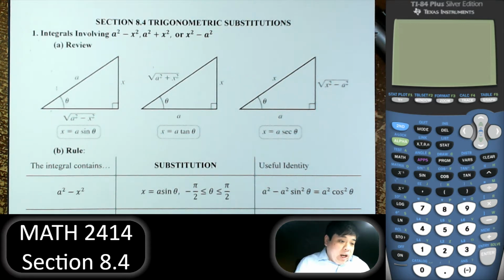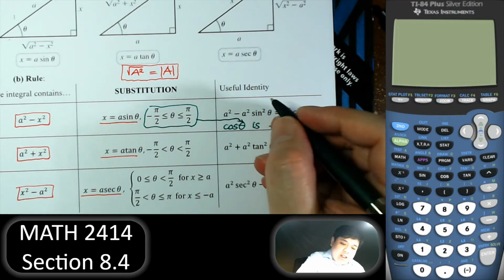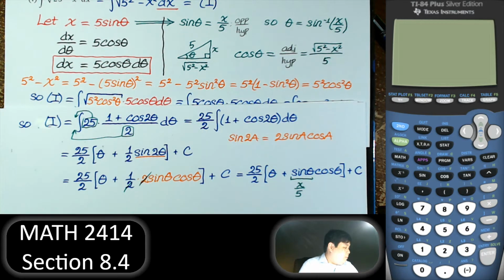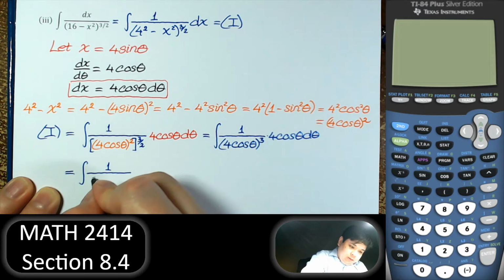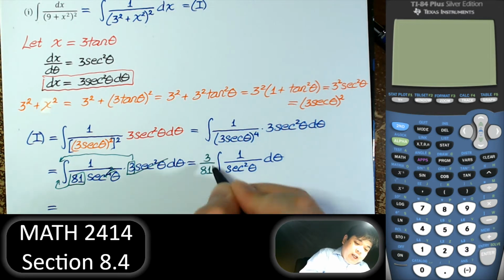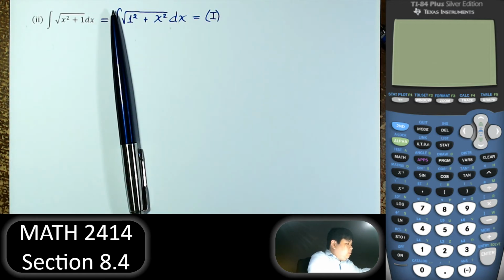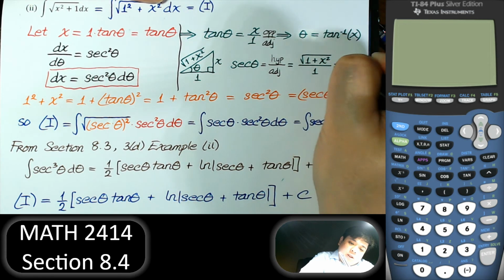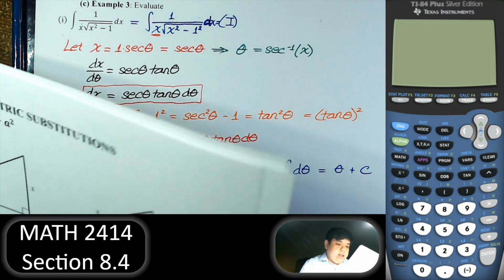Calculus 2 - Module 2 - Section 8.4